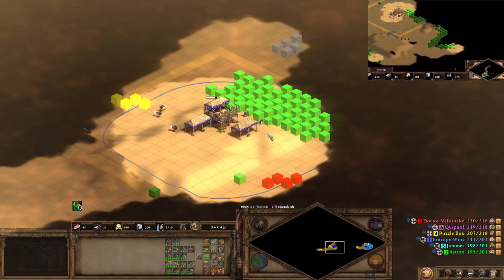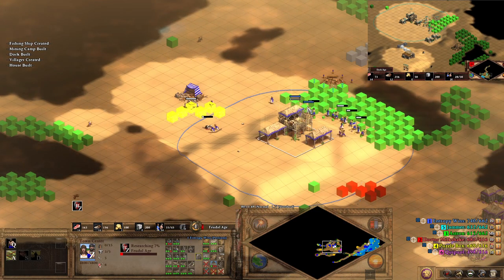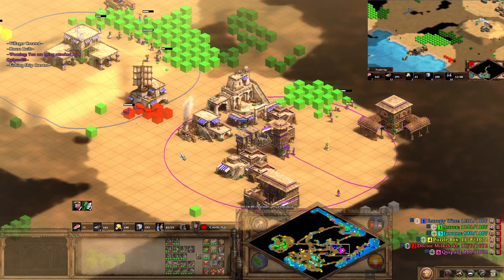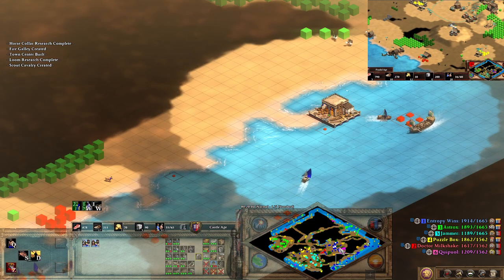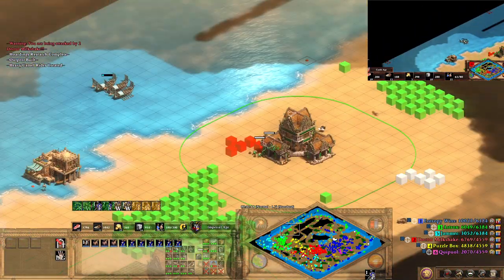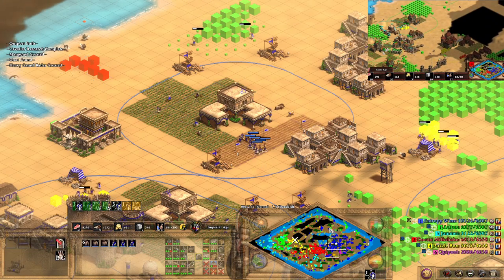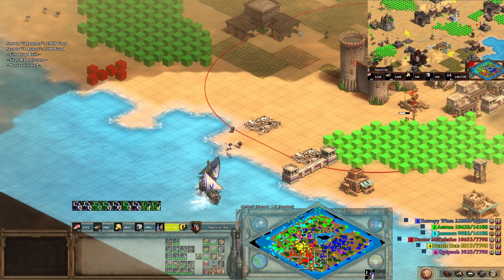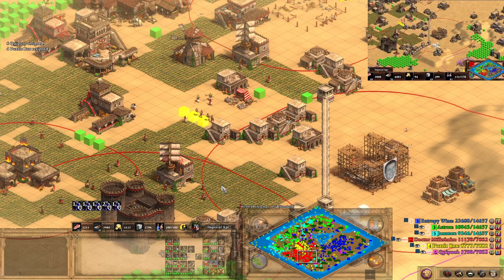Nomad With Disaster On Both Sides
Mods used:
* Age of Cubes (Smaller Trees)
* Errorless Useless Plants Remover
* Short Walls
* Fish Borders
* Better Civ Emblems
* Icon HotKeys [AOE2DE]
* 0xDB Map Color Clarity UI 2.0b
* 0xDB Ten Five One Grid
* Maximum Advantage UI
* Transparent Default UI
* Huge number
* Improved Mangonel Shot Visibility
* DauT Castle
* DauT Faith
* DauT Monastery